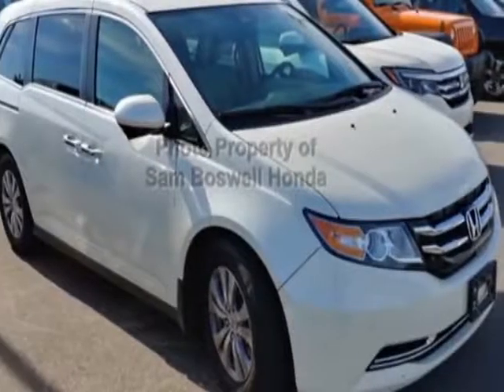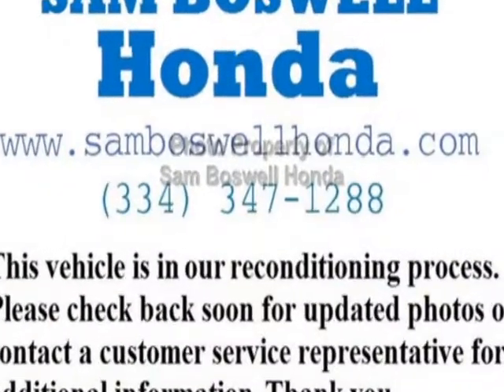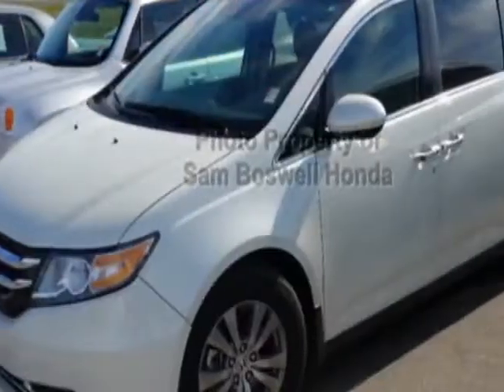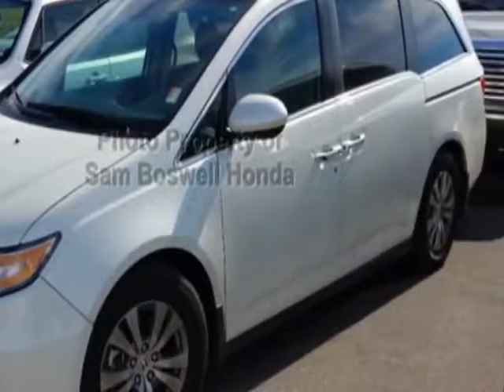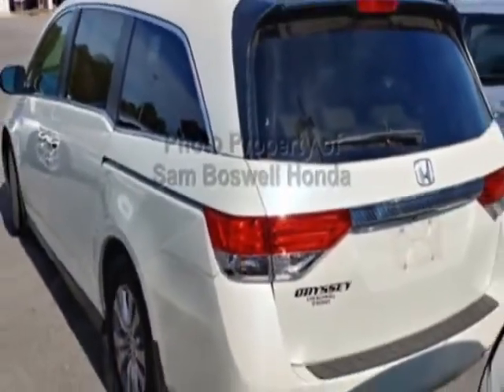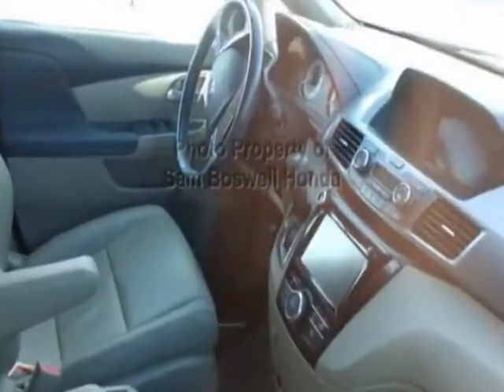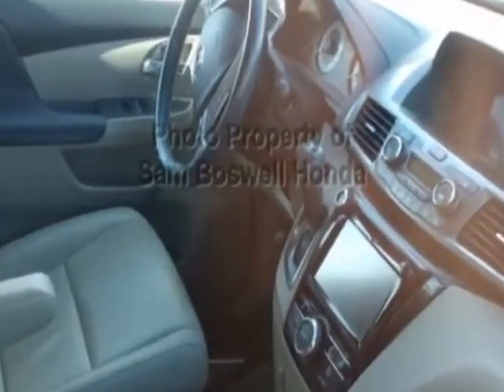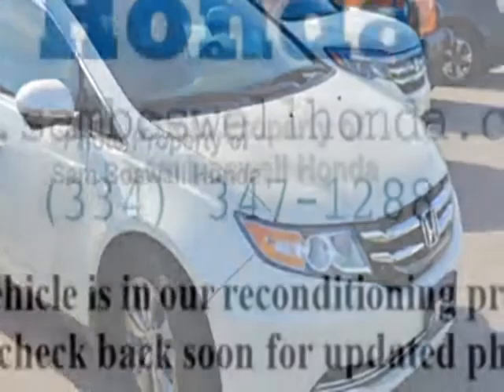2016 Honda Odyssey EX-L Van - Enterprise, AL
Sam Boswell Honda, Enterprise, AL - CERTIFIED CPO ONE OWNER MP3 BLUETOOTH HEATED SEATS REAR CAMERA 3RD ROW SUNROOF